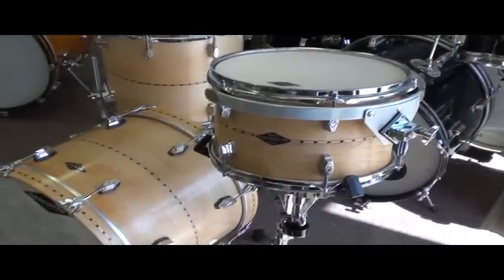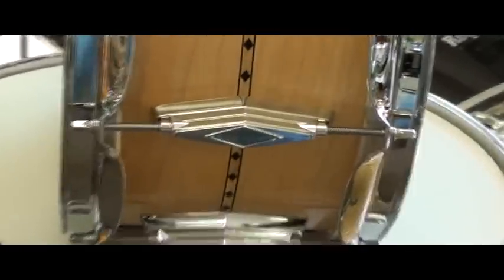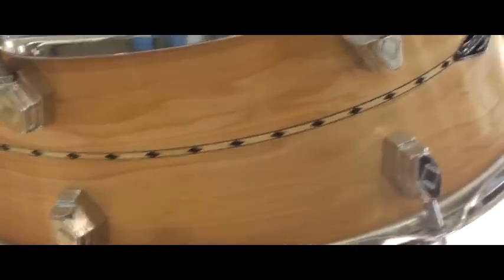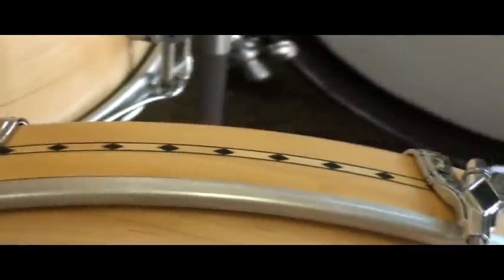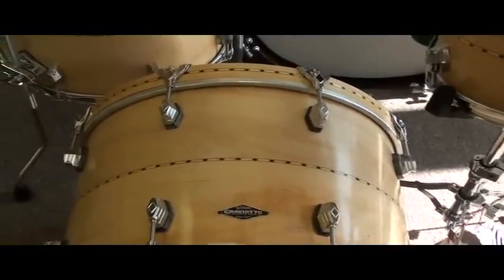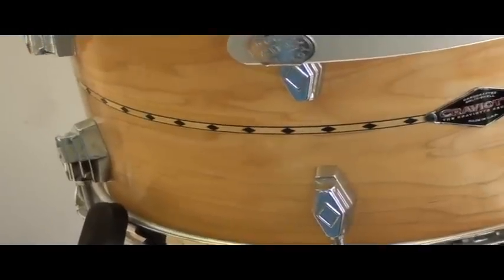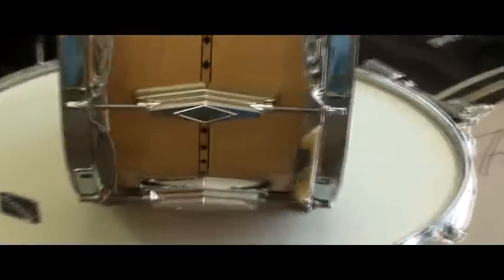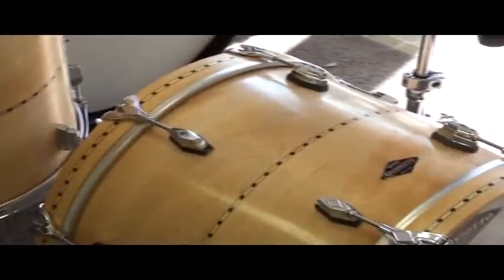Steve Maxwell NEW Craviotto lug drum set.m4v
Steve Maxwell discusses the NEW Craviotto lug design on this great bop kit that is for sale in his Illinois store for $6045. Here's the link to this item on our

Here are the details: This is a beautiful looking and sounding maple bop kit from Craviotto. The sizes are traditional bop sizes...8x12" 14x14" and 14x18" and matching 5.5x14 snare drum with inlay and a Dunnett strainer.

This kit has the same great steam-bent solid maple shells with maple reinforcing rings and maple inlay that Johnny and the boys are famous for.  However, this is the first set with the NEW small cast lug for that throwback look!   It has a RIMS mounted rack tom and a virgin bass drum.  Same tuning range, tone and sound but with a different look for those who prefer an alternative to the tube lug design.

Absolutely stunning...this kit sounds as sick as they get!